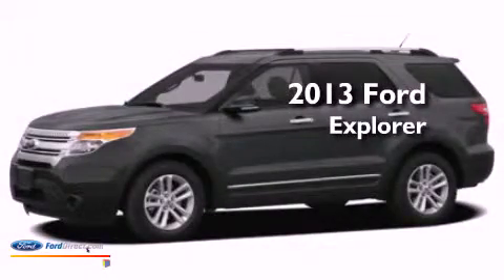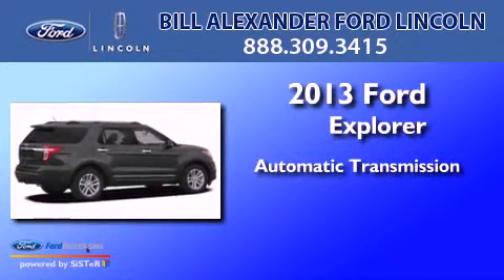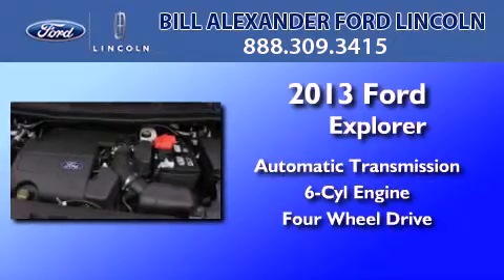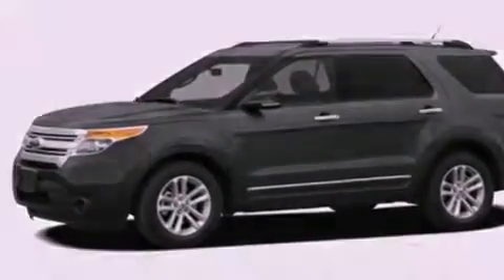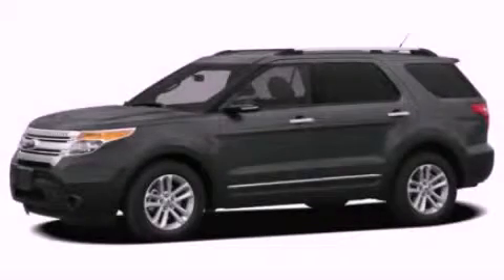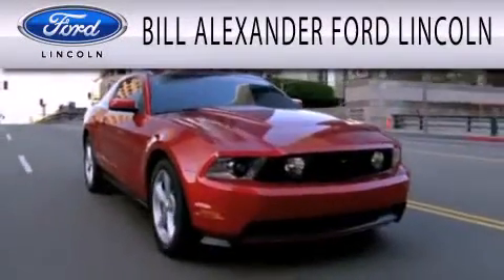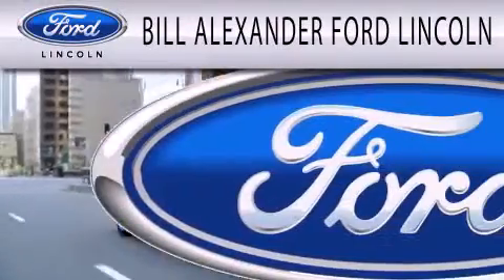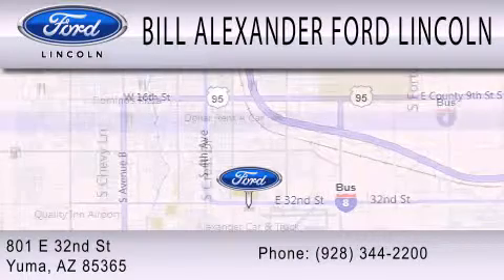2013 FORD EXPLORER Yuma AZ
Click here for price : BillAlexanderFordLincoln?vin=1FM5K8F89DGA50531

 Year : 2013
 Make : FORD
 Model : EXPLORER
 Engine : 3.5L V6 24V MPFI DOHC FLEXIBLE FUEL
 Trans . : 6-SPEED AUTOMATIC
 Exterior : WHITE PLATINUM TRI-COAT METALLIC

 Interior : MEDIUM LIGHT STONE
 Stock : 130069